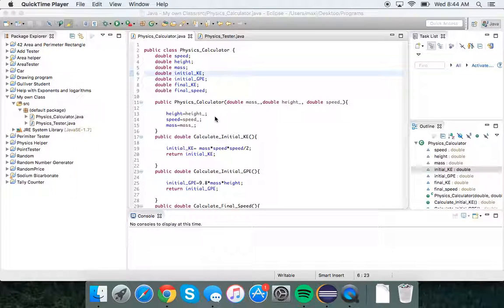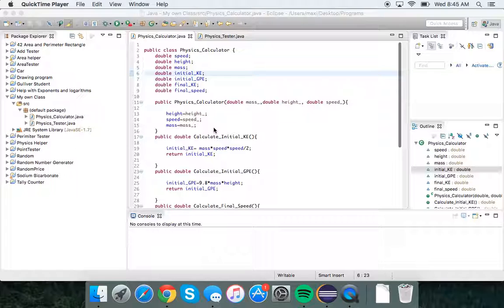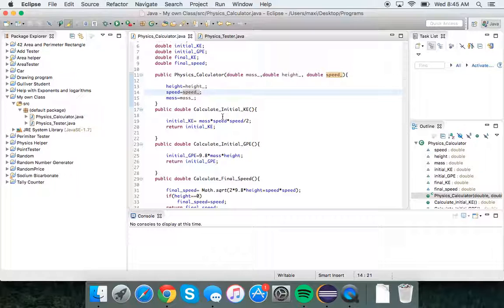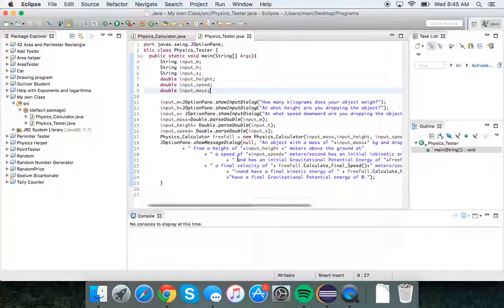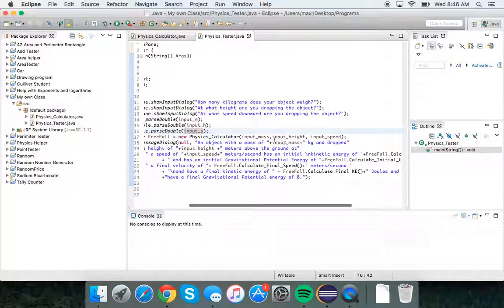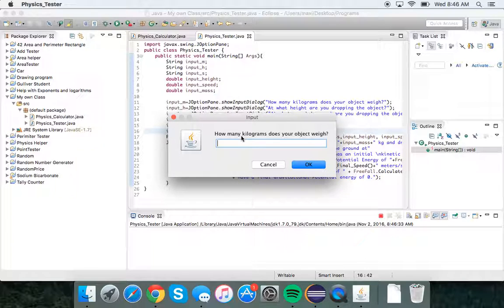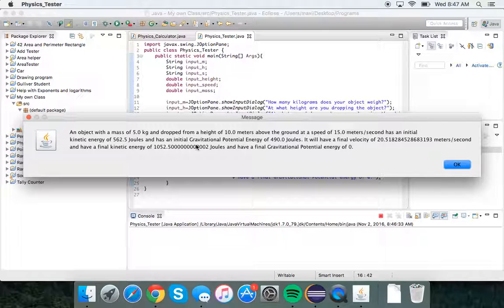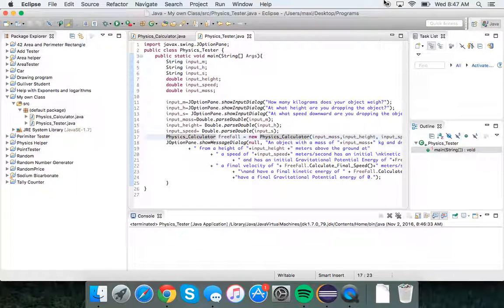Physics Calc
Congressional App Challenge submission "Physics Calc" helps students with solving specific topics in Physics such as: kinetic energy; final velocity of free-falling objects; and gravitational potential energy